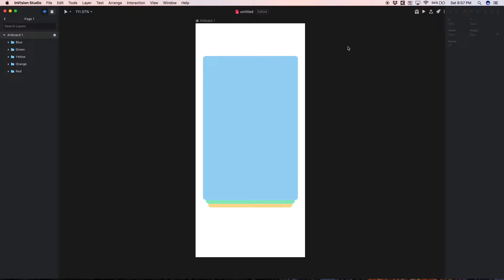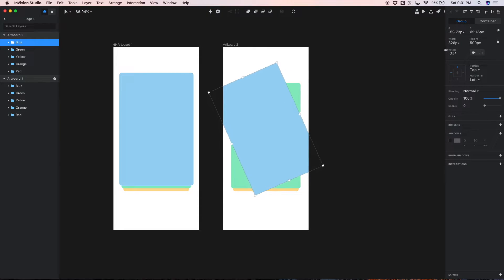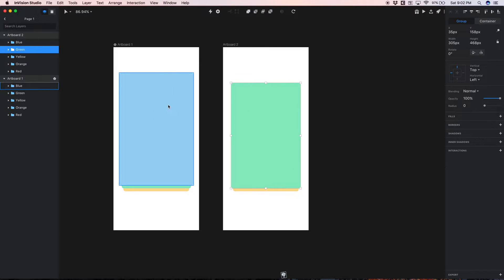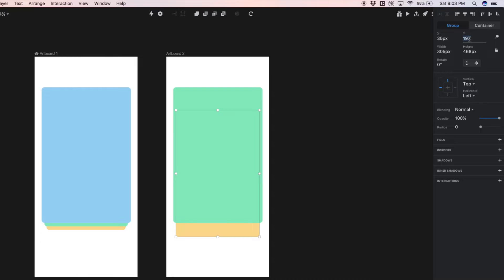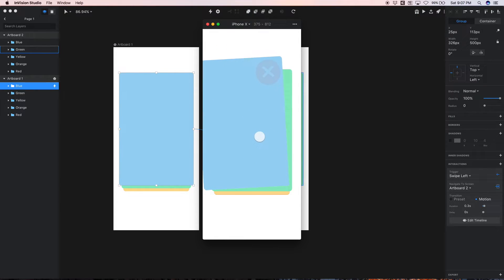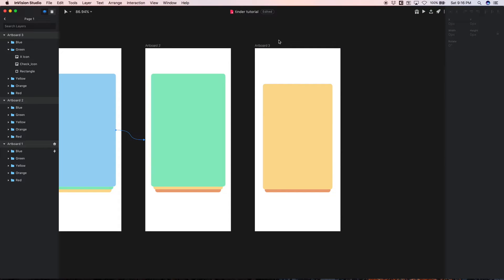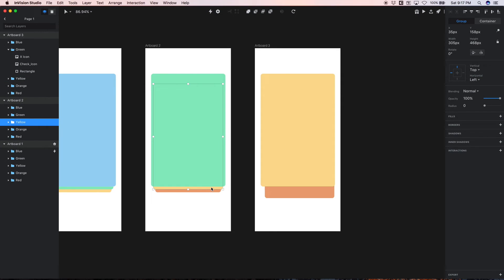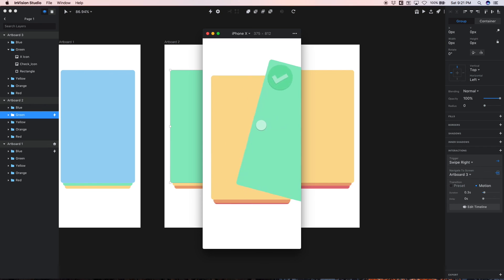InVision Studio Tutorial: Tinder Style Animation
In this video, I demonstrate an interaction made popular by Tinder. Swipe left for "NO," swipe right for "YES."